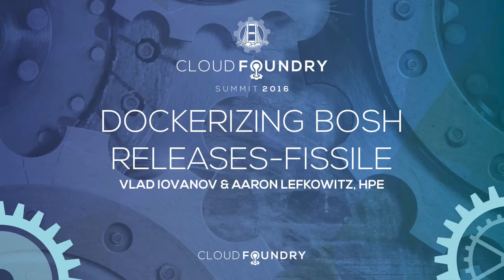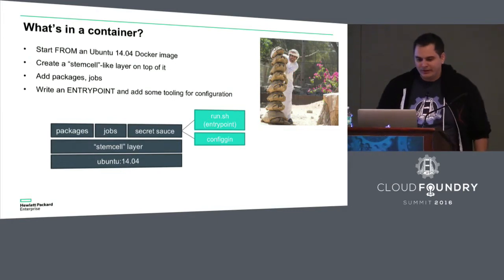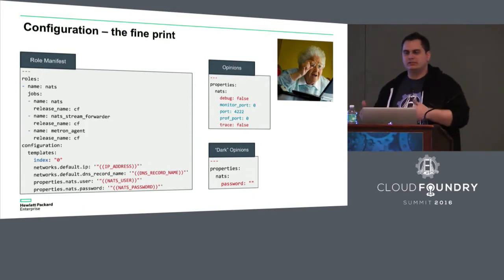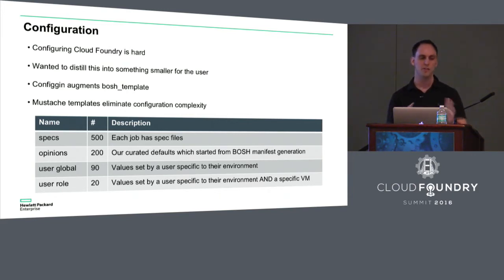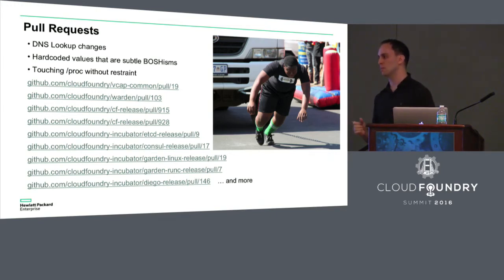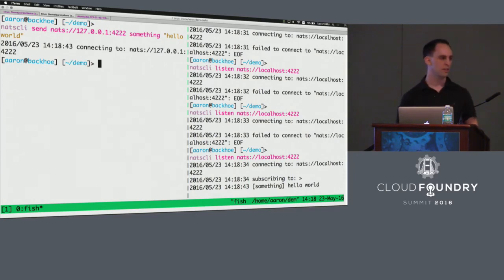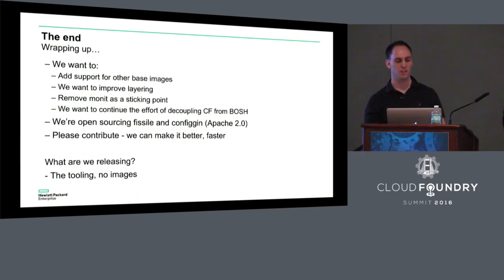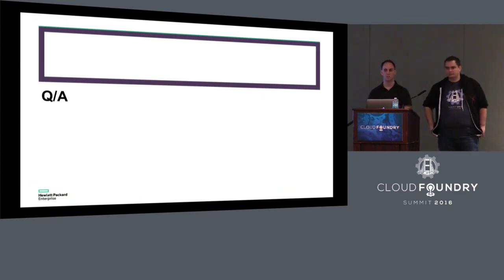Dockerizing BOSH Releases-Fissile - Vlad Iovanov & Aaron Lefkowitz, HPE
Fissile is a tool that allows developers to convert BOSH releases into Docker images as part of a build pipeline.

Because BOSH releases are precisely structured, we are able to craft Docker images that contain jobs and packages, similar to what you get after BOSH provisions you a VM. The difference is that with Fissile, this process happens in as part of your build (not at deployment time), and there are no Agents involved. The result - you get to deploy Cloud Foundry as Docker images and configure them via environment variables.

Fissile is written in Go. It provides a CLI that takes you each step of the process: package compilation, job configuration, Docker layer management and final image creation. It has multi-release support, so you can create Docker images with components from more than one release.

Vlad Iovanov
Technical Lead, HPE
Vlad Iovanov is currently working as a Technical Lead on the Helion Cloud Foundry project at Hewlett Packard enterprise. Located in Seattle, USA.

Aaron Lefkowitz
Engineering Manager, HPE
Aaron Lefkowitz is currently working as an Engineering Manager on the Helion Cloud Foundry project at Hewlett Packard enterprise. Located in Seattle, USA.